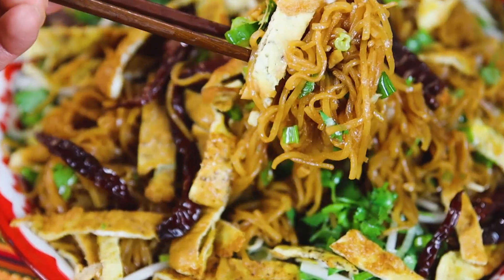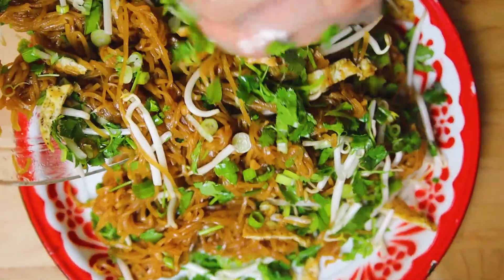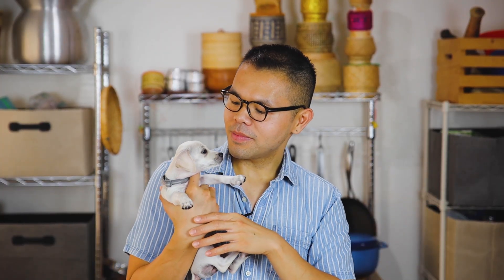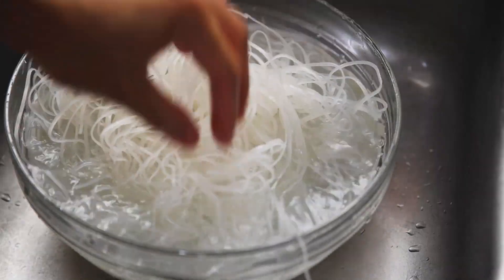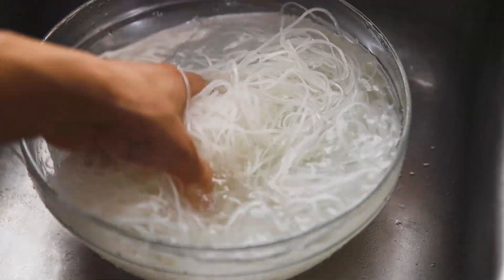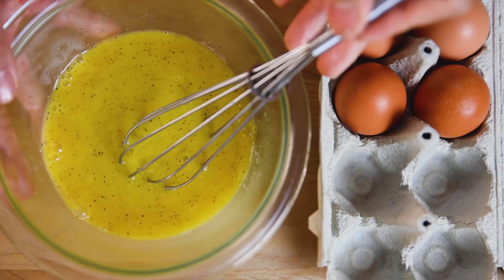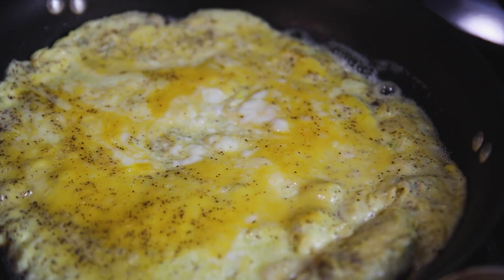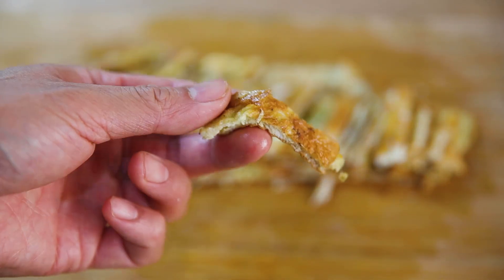How to Make Kua Mee | Caramelized Fried Rice Noodles | Lao Food at Saeng’s Kitchen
This is how to make kua mee.  Kua mee is the signature Lao dry noodle dish.  Once you take a bite and get a mouthful of caramelized noodles, omelette, fresh herbs, and fried pepper, you will know why people love this dish so much.  It's the perfect party dish as it tastes even better at room temperature.  Don’t judge me as I walk away with the entire kua mee platter at the Lao parties.